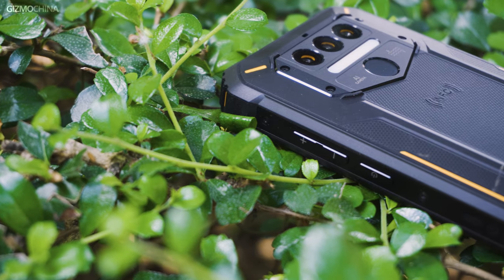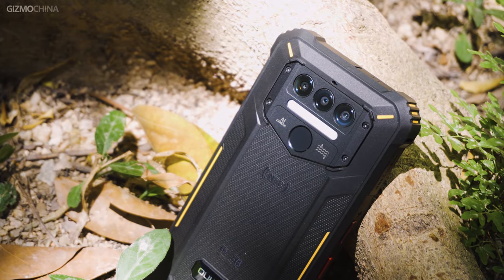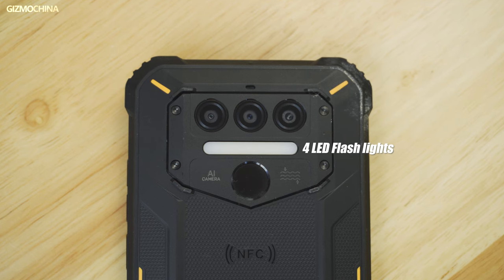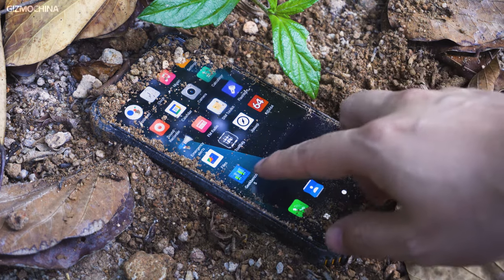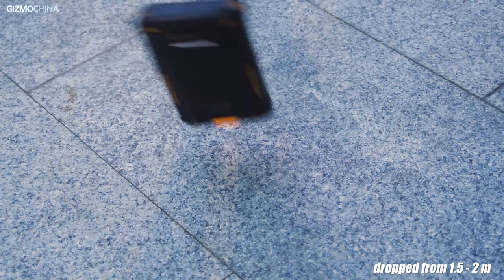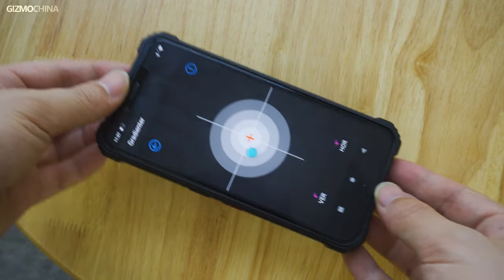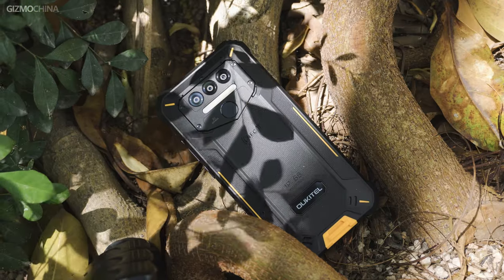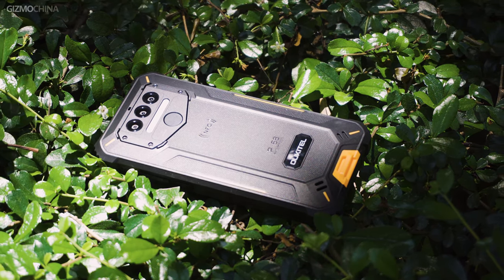Oukitel WP9 Rugged Phone Review: Ready for field work and adventure!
Oukitel is a brand that focuses on rugged phones. The WP9 truly shows what a rugged phone should be. High-power-consumed performance or amazing cameras?  No, being tough is enough!

Video chapter
00:00 - Intro
00:31 - Rugged Design
01:57 - Scratching resistance
02:20 - Rugged performance
03:06 - Software experience
04:05 - Samera samples
04:35 - Battery & reverse charge
05:05 - Conclusion